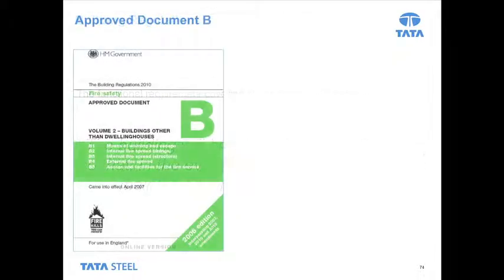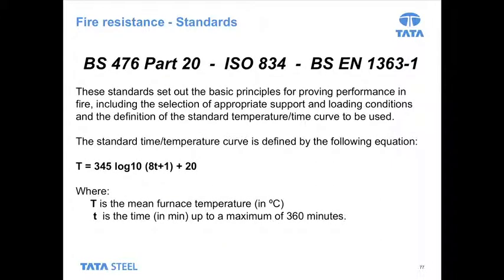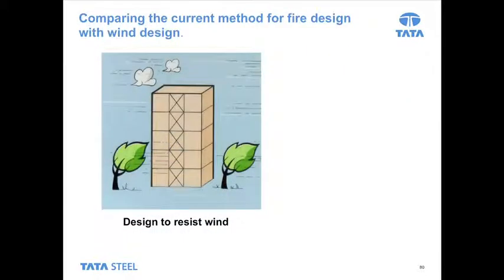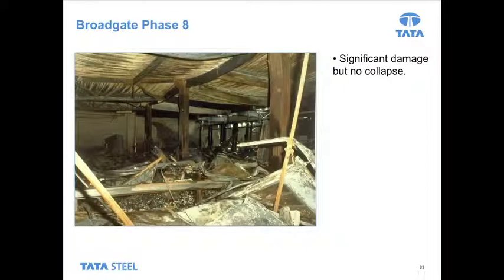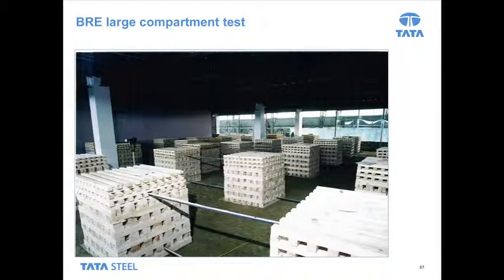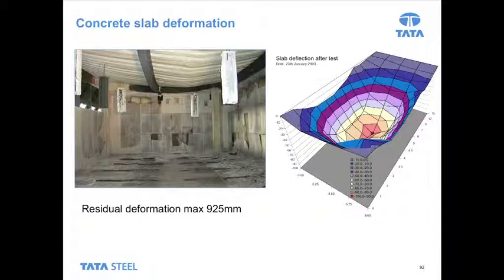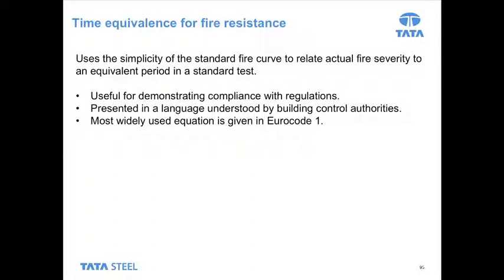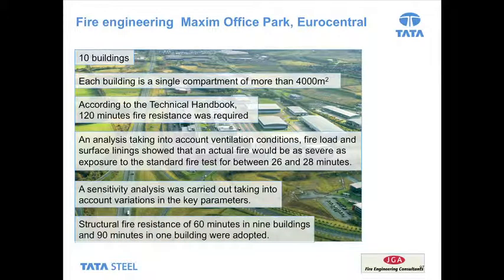Fire Engineering: Testing, Principles and Practice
Walter Swann traces the shift from prescriptive fire protection to performance-based structural fire engineering, showing how standard furnace tests (BS/ISO/EN) and the time–temperature curve underpin ratings, yet differ from real fires. He reviews landmark evidence from the Broadgate incident and the full-scale BRE Cardington tests, which revealed the robustness and load redistribution of composite steel frames. The talk connects these findings to modern design routes in Eurocode fire design (EN 1991-1-2, EN 1993-1-2, EN 1994-1-2) and BS 7974, including the time equivalence method. A case study at Maxim Office Park shows how engineered analysis safely optimised fire resistance (e.g., 120 → 60/90 minutes).